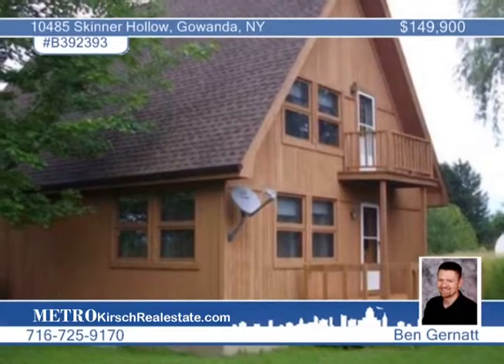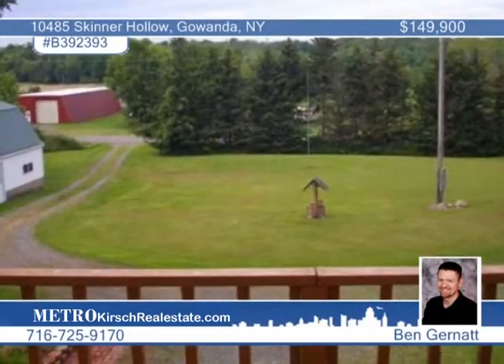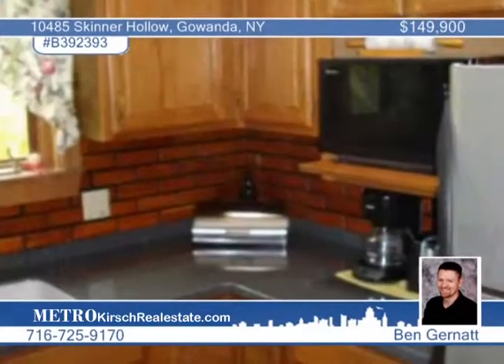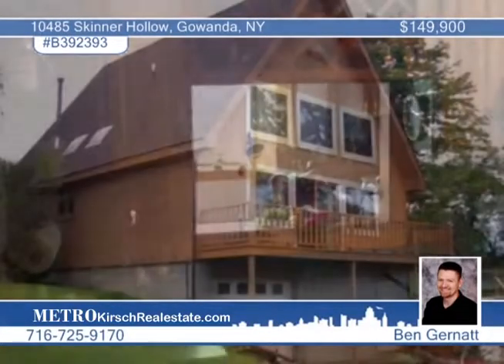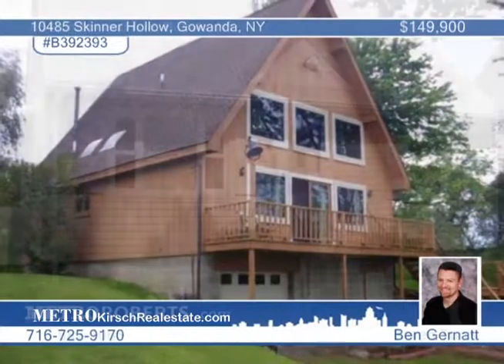Home for sale in Gowanda, NY | $149,900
Country Living at it's finest! Not in the village on the outskirts!  This A-frame style home boasts an elegant yet subtle combination with rustic cabin like tongue &amp; groove cathedral ceilings and new corian kitchen counter tops, skylights, lead glass window, etc. Lots of storage space in the basement, finished room could be third bedroom. A full price offer gets all the furnishings that go with it!